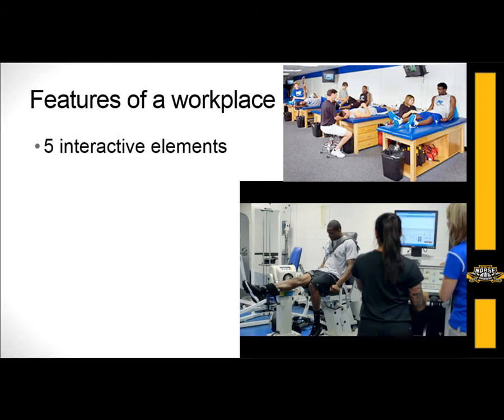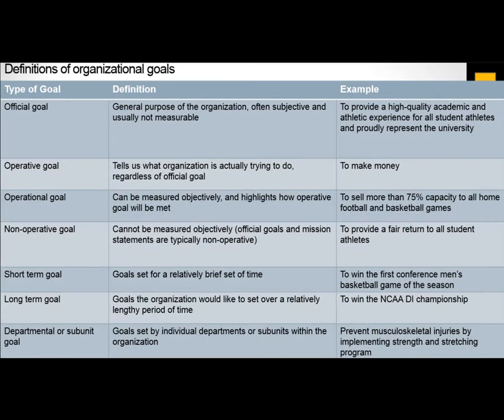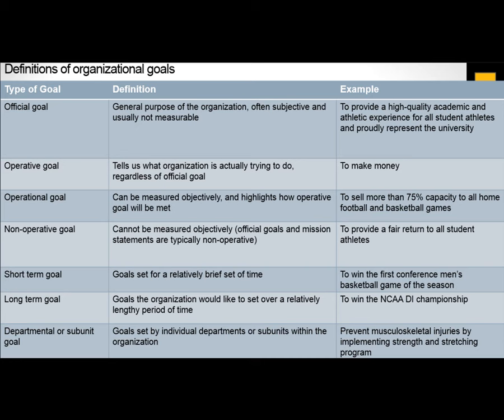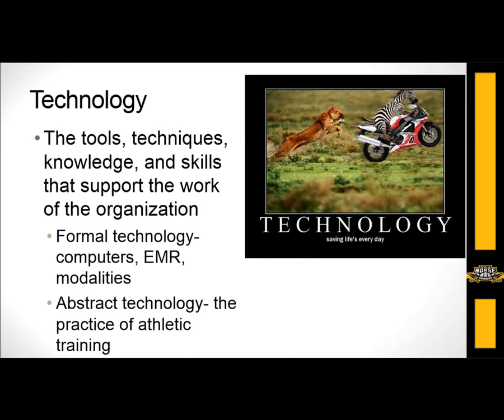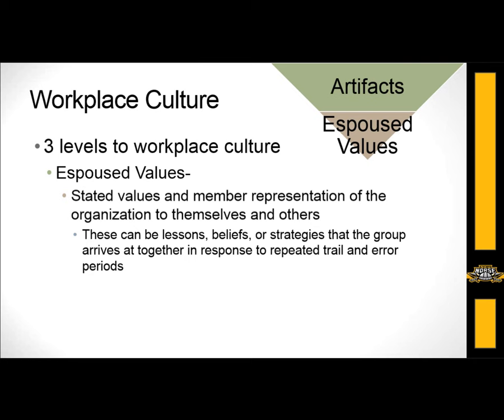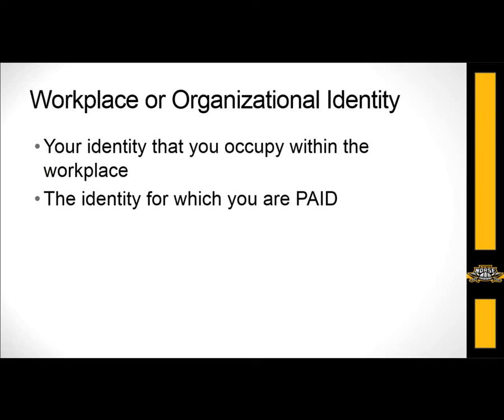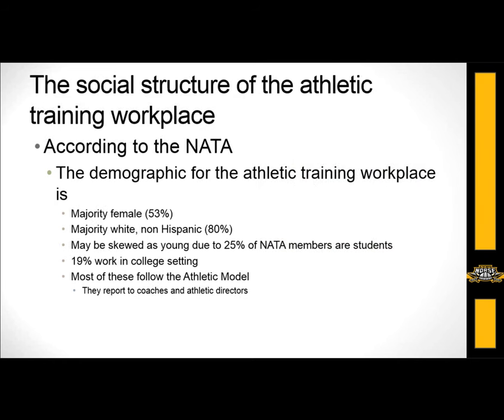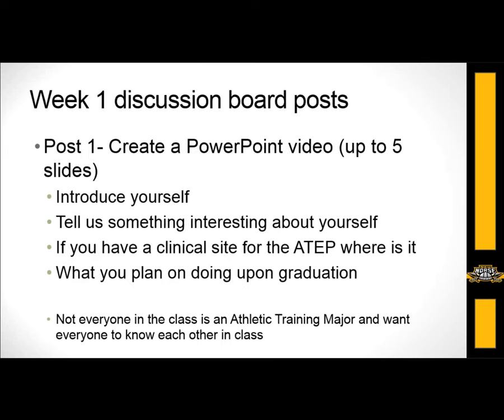Week 1- The athletic trainer in the workplace